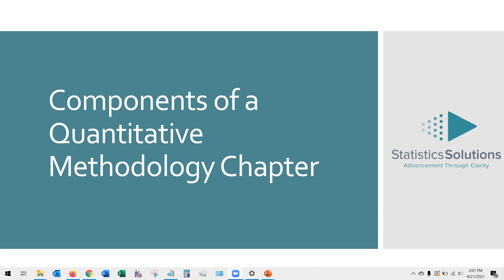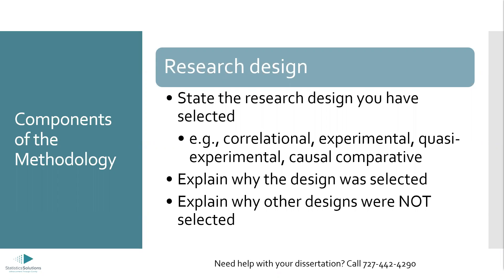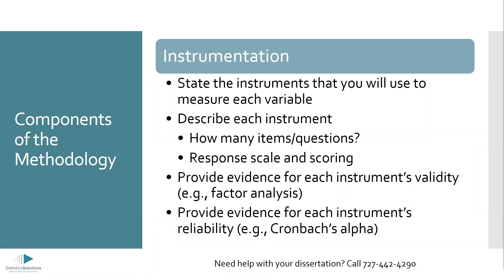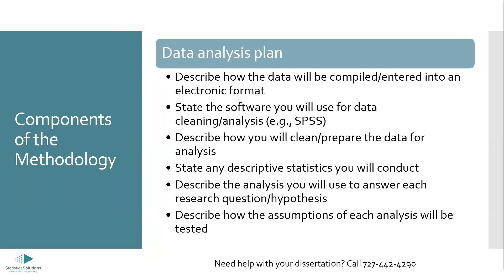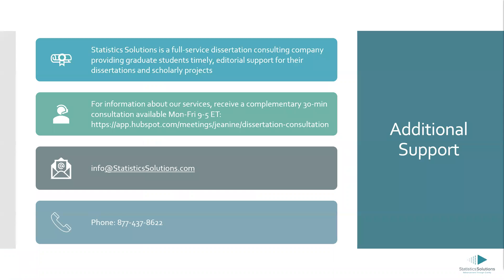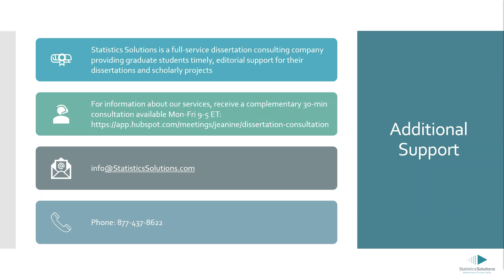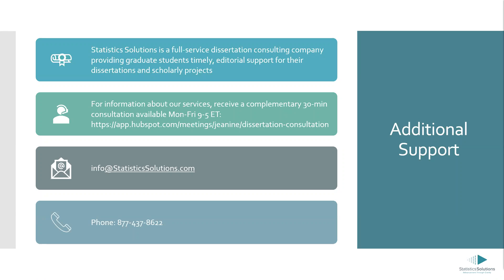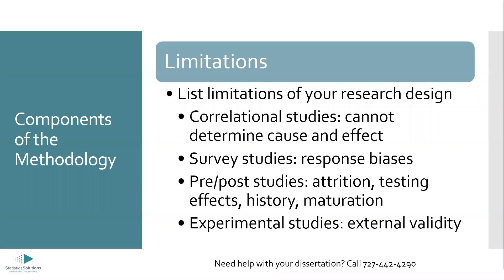Mastering Your Quantitative Methodology Chapter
In this webinar, we discuss the main components of a quantitative methodology chapter (Chapter 3). The presentation outlines the sections typically included in the methodology chapter (such as the research design, population/sample, instrumentation, procedures, data analysis plan, and ethical considerations) and describe the content that belongs in each section. This webinar also focuses on methodology for quantitative studies only and will not include discussion of methodology for qualitative or mixed method research.

Working on your dissertation? Schedule a time to speak with an expert to learn how one-on-one consulting can expedite your journey to graduation. Schedule your free call